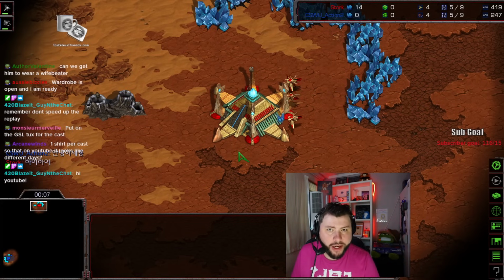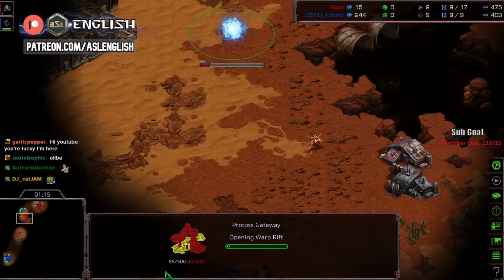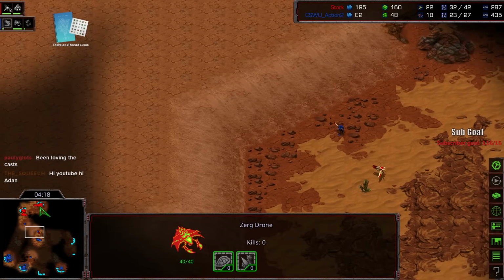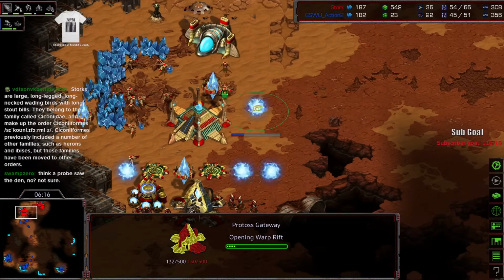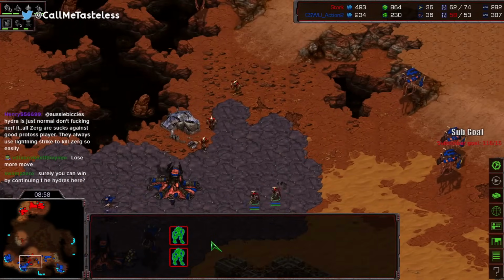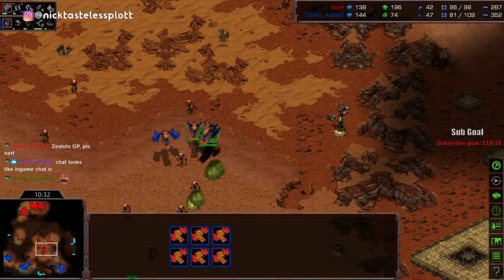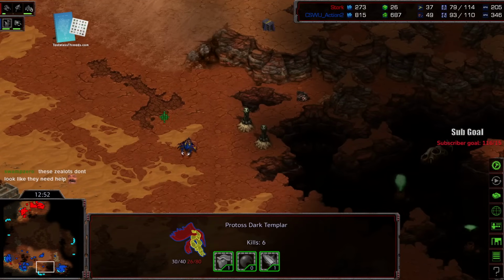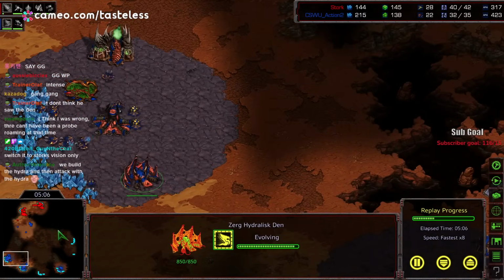Both Of These Pro Players Went AGGRO